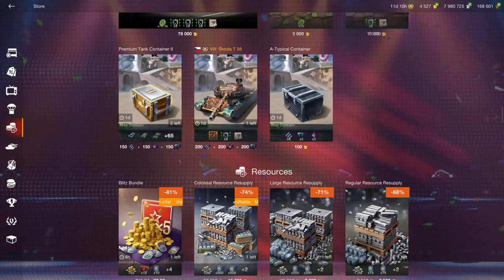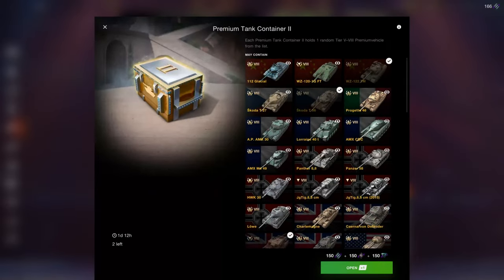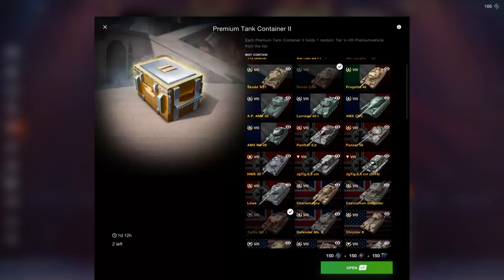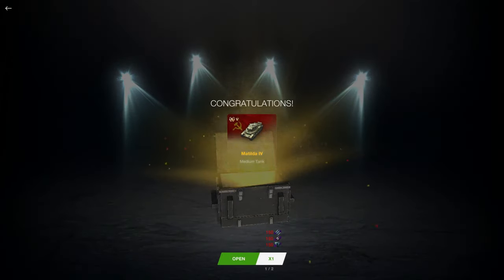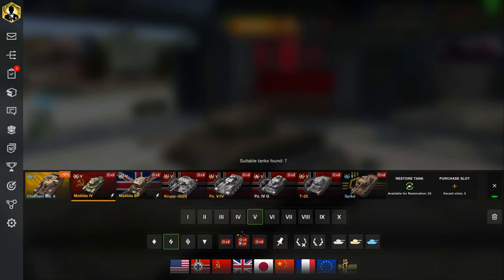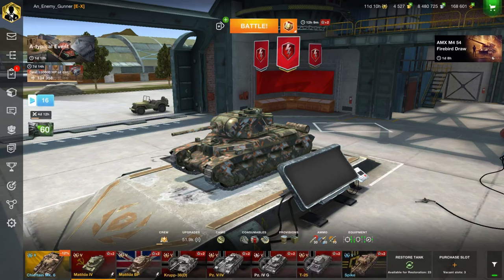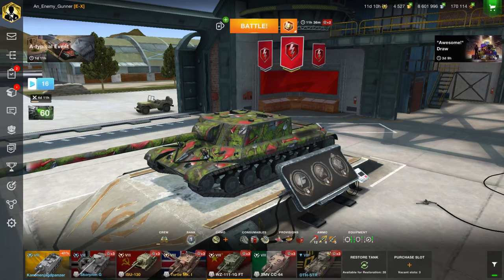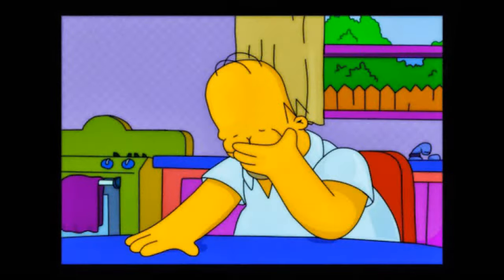WoT Blitz - Heartache after the grinds.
WoT Blitz events can pull you in with the offer of something worthwhile for grinding a day or two...BUT is it all worth it in the end,,,? That is the question.